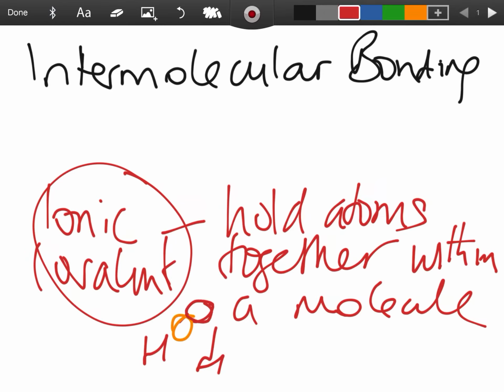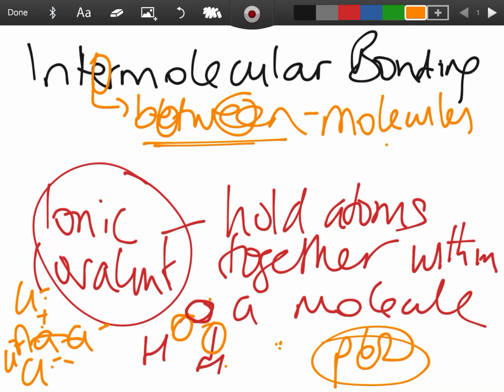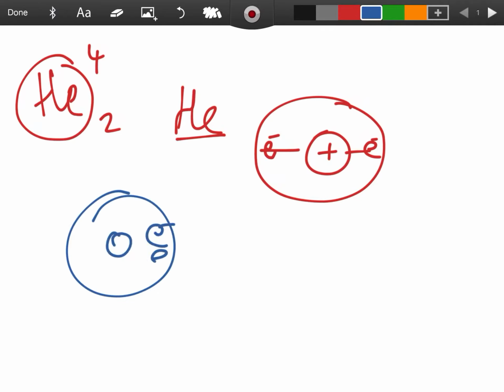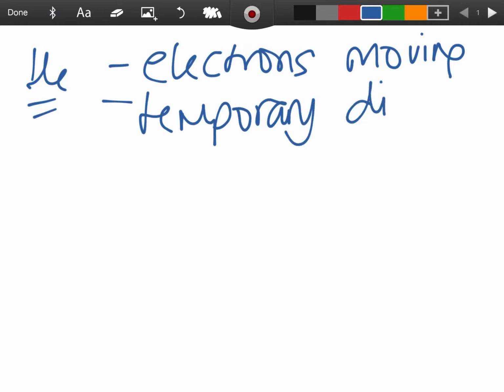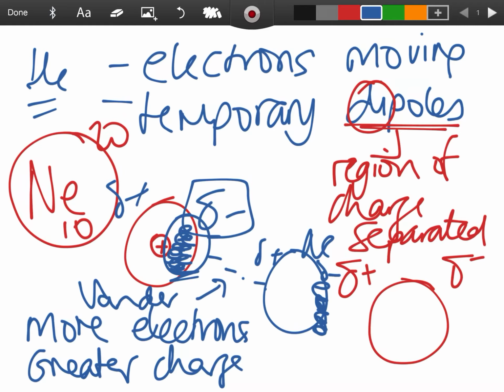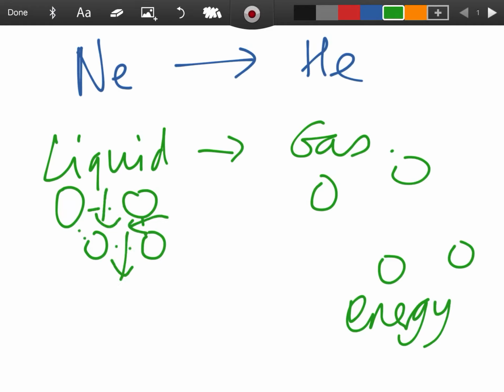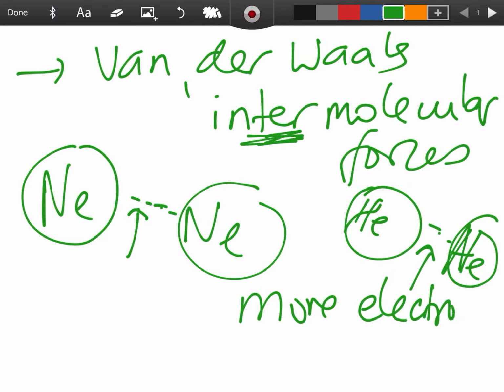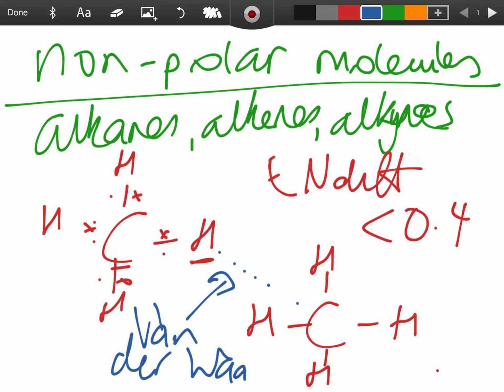Intermolecular forces and Van der Waals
Van der Waals